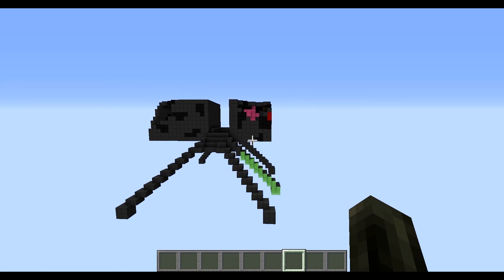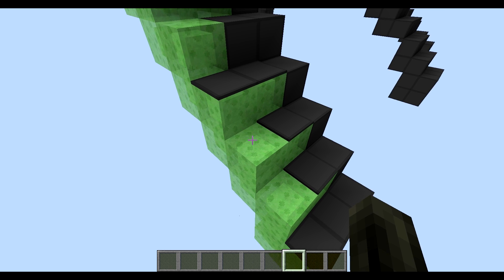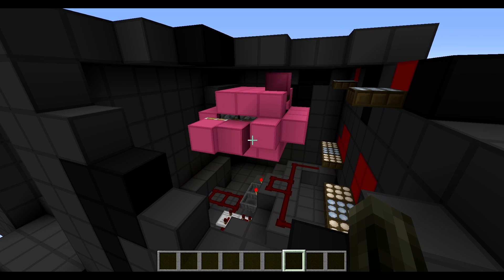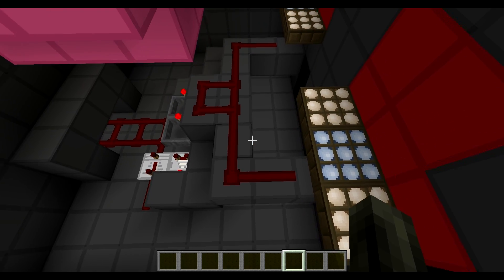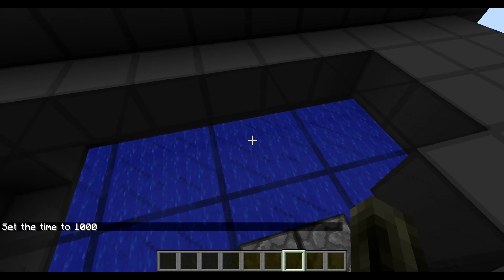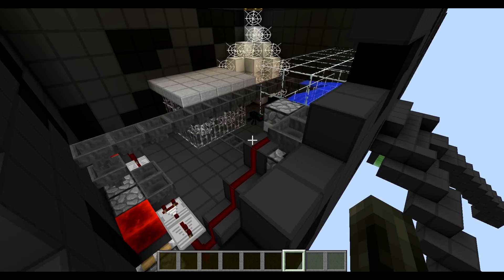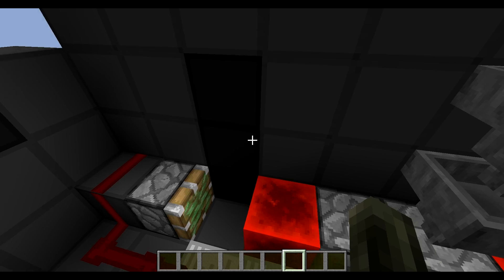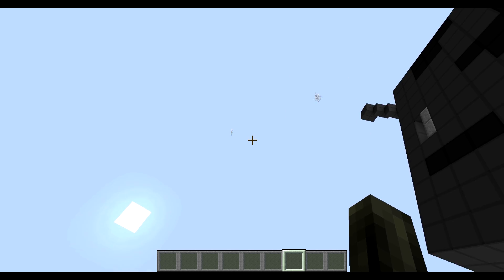Inside a spider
As requested what is inside a SPIDER

Would you like us to go inside of a different mob?